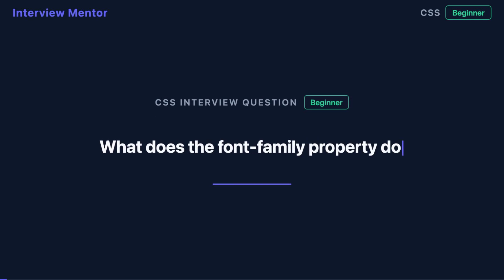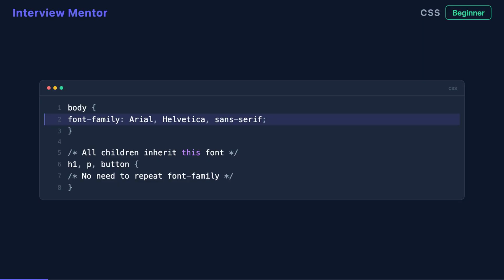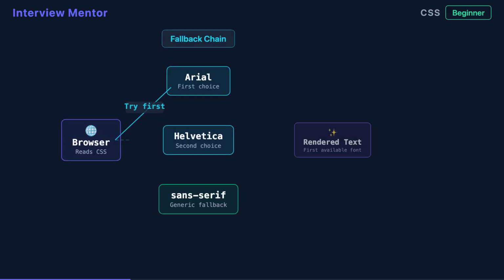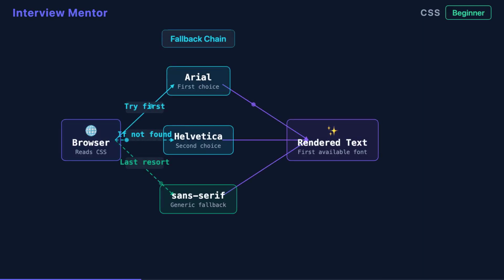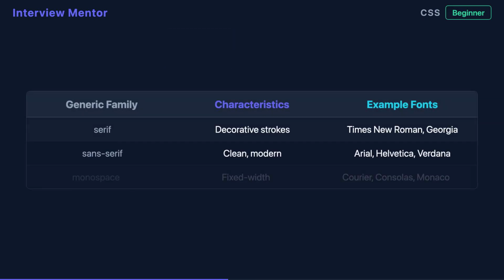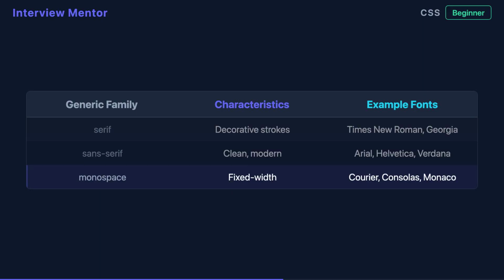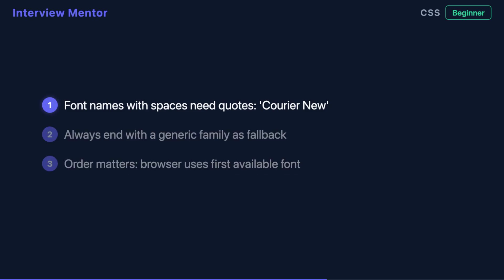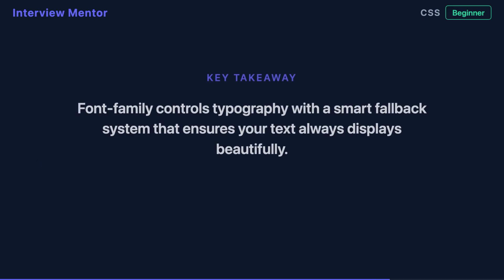What Does the font-family Property Do? | CSS Basics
Learn how the CSS font-family property controls text appearance with a smart fallback system. We'll cover inheritance, fallback chains, generic font families, and practical tips for building reliable font stacks.